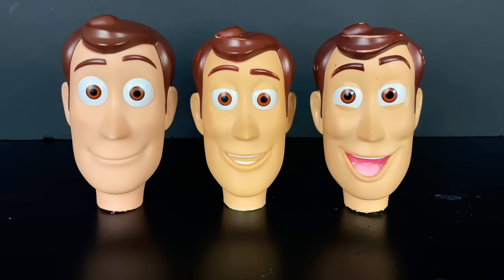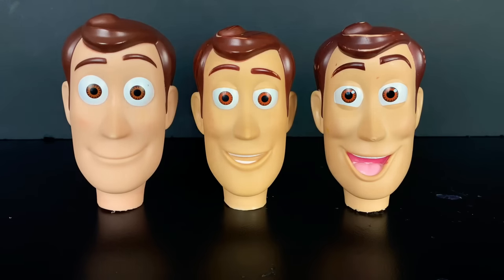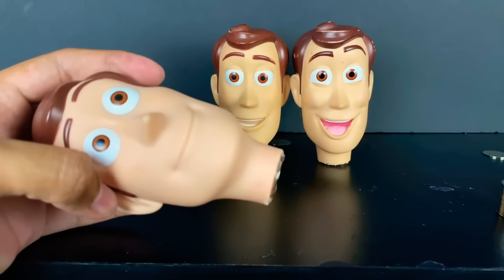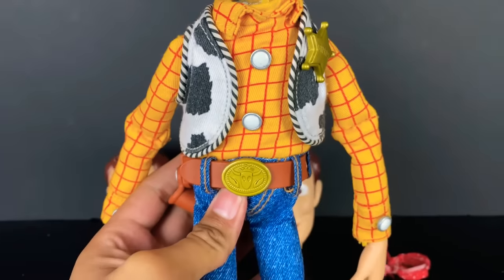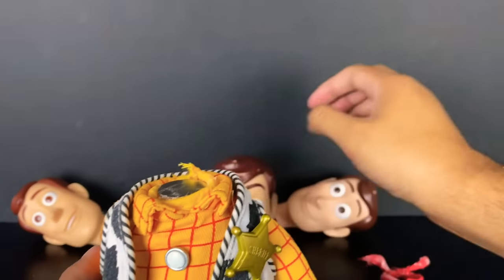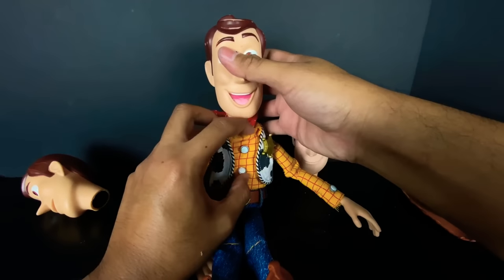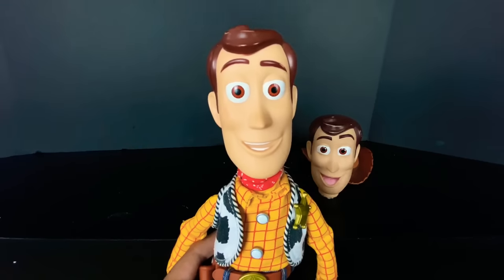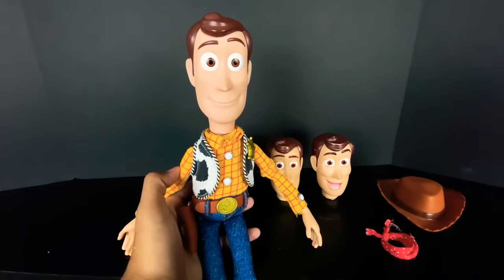Woody Magnetic Head Swap Custom Mod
SEND TodayIGrewUP FAN MAIL TO:

Redlands, CA
92375
United States